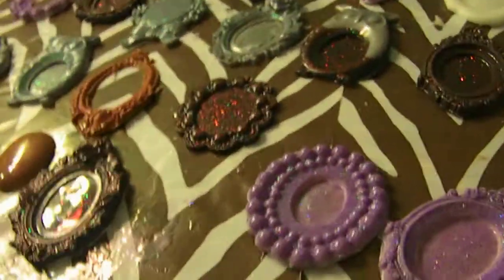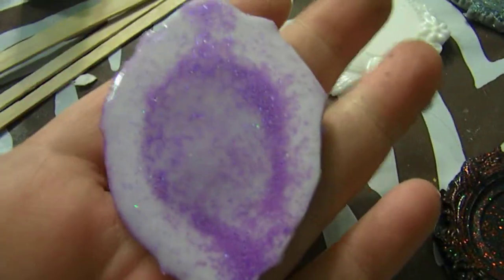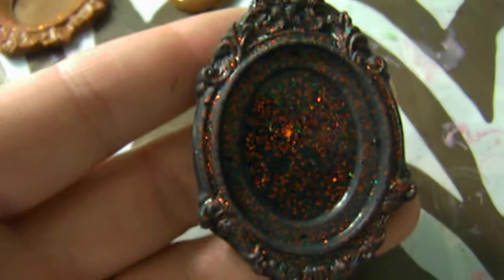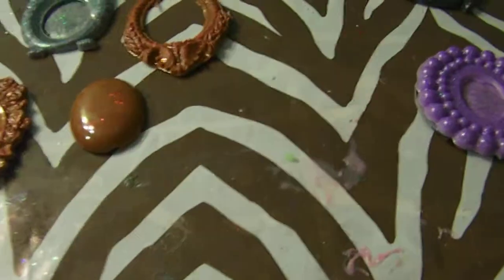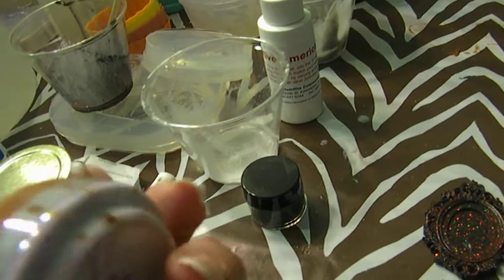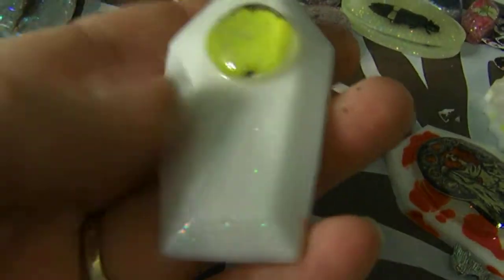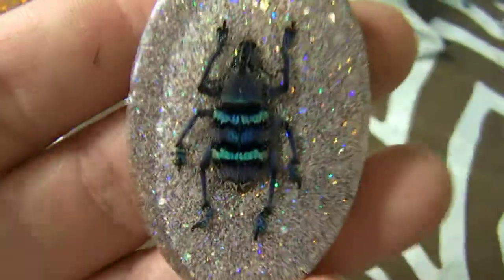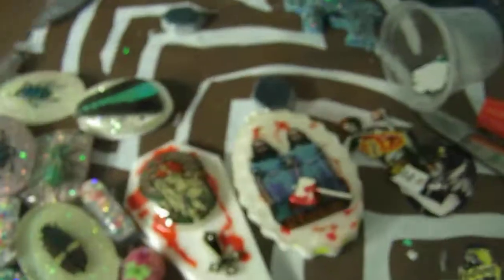the result of the tutorial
they are a bit messy but just so you can get the idea.